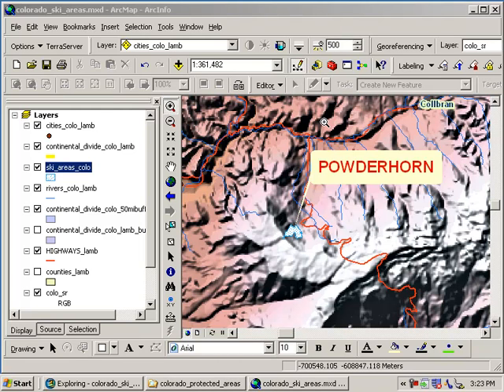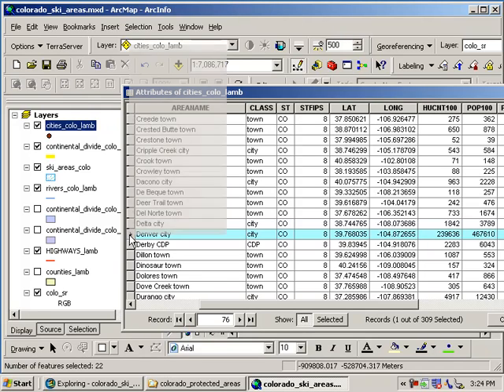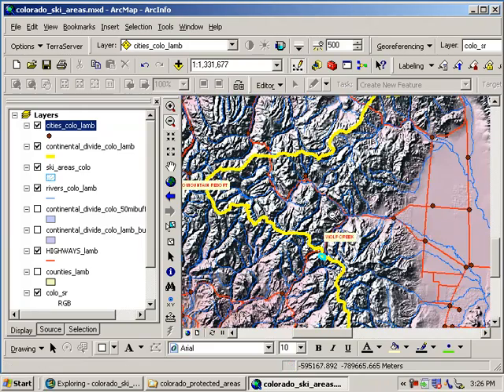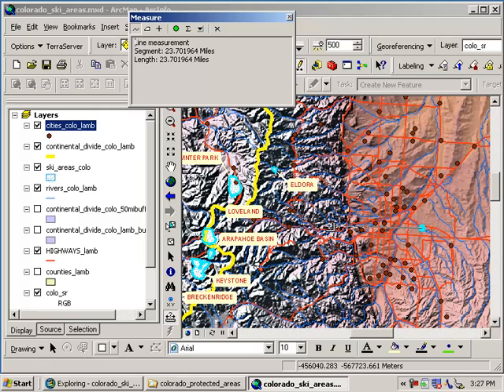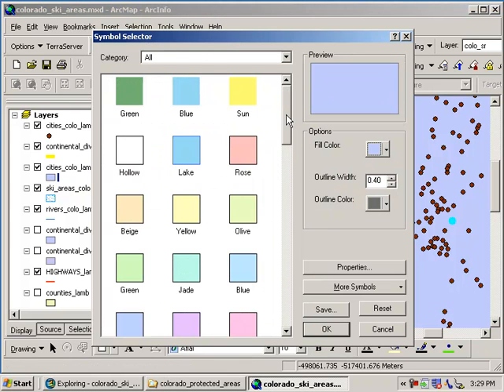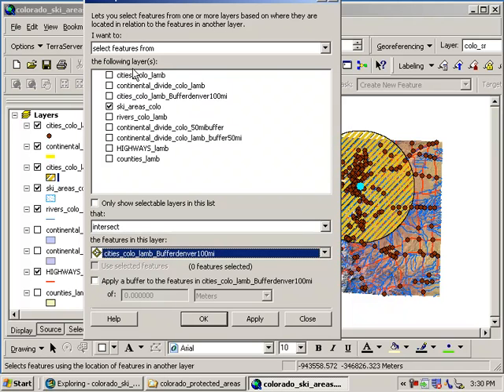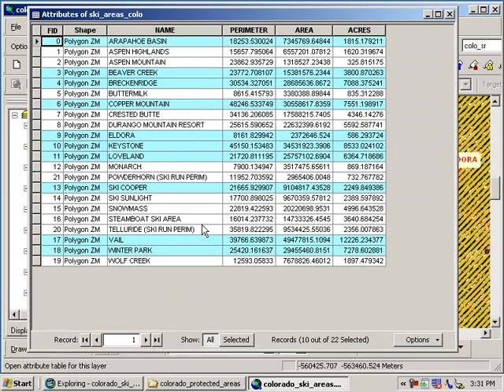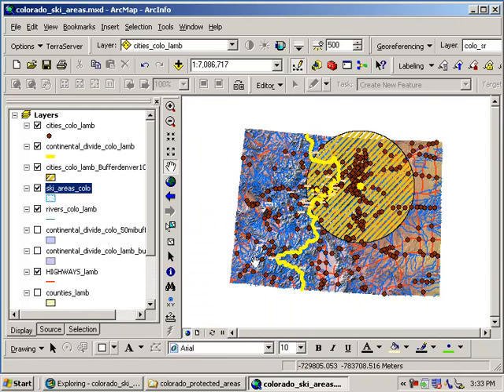Siting a Ski Area in Colorado: Lesson Using Spatial Analysis and GIS: Chapter 7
Siting a Ski Area in Colorado: Lesson Using Spatial Analysis and GIS: Chapter 7: Considering Ski Areas near Denver. Series of videos discussing how to use spatial analysis and geographic information systems in education to consider the geographic issues involved with locating a ski area in the most appropriate place. This chapter discusses and analyzes ski areas near Denver.